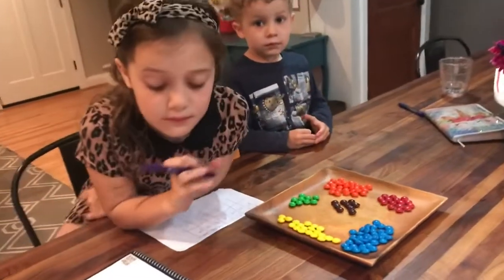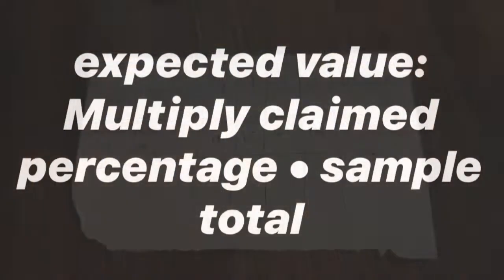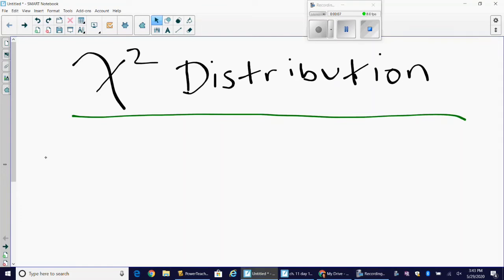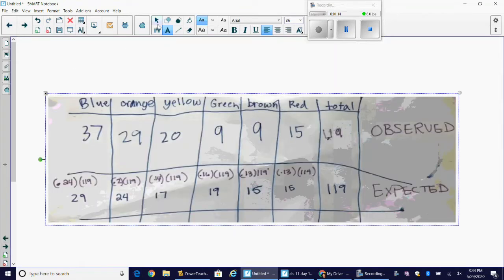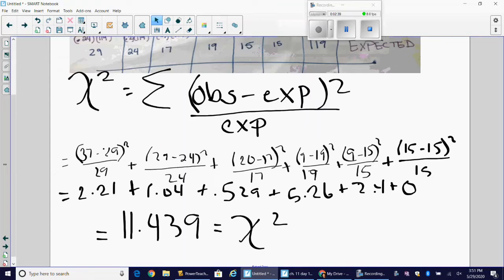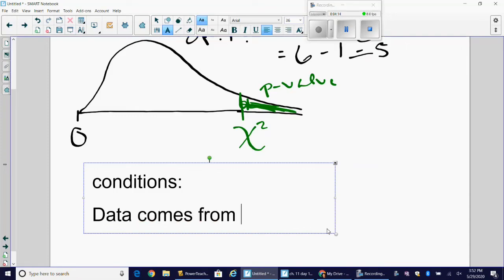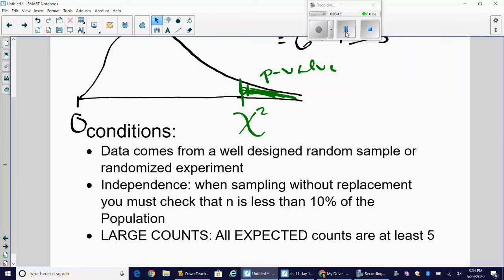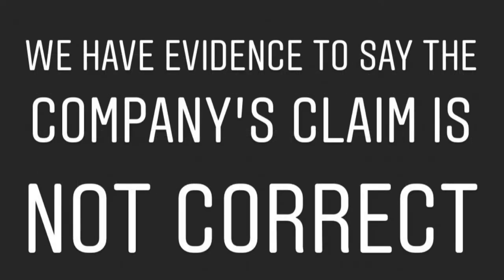Chi squared introduction